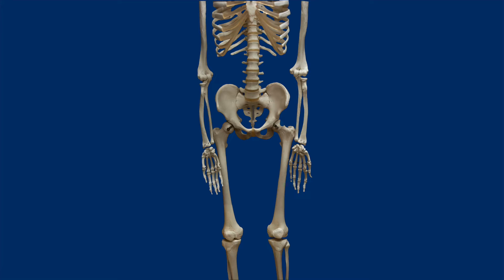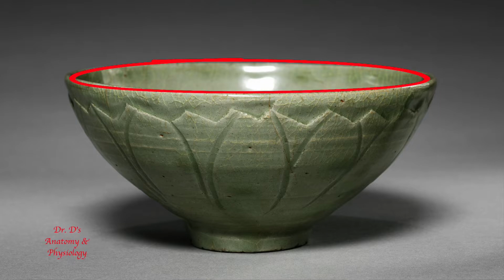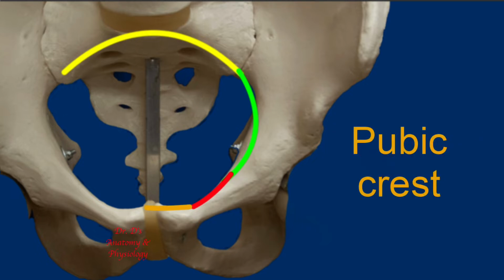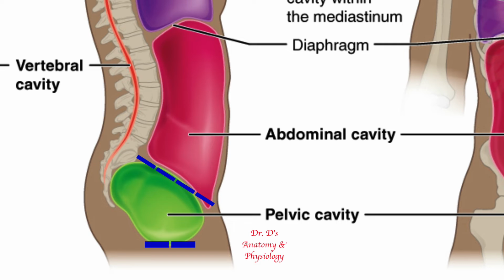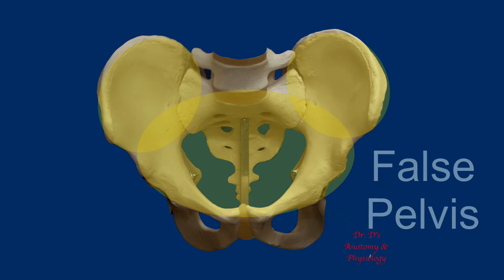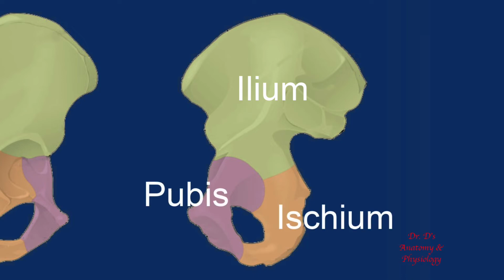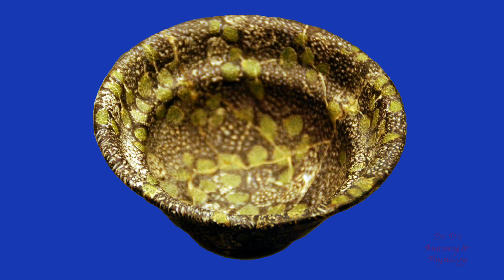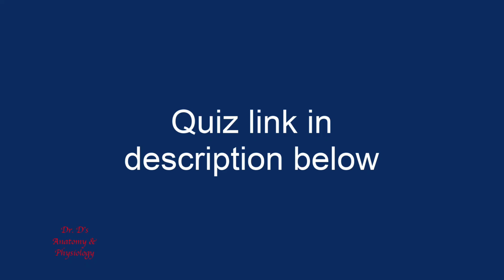Bone - Lower Limb - Hip Bone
This video briefly describes some of the key characteristics of the hip bone including its development from three bones, the derivation of some of the terms and the hip joint formed by the acetabulum.